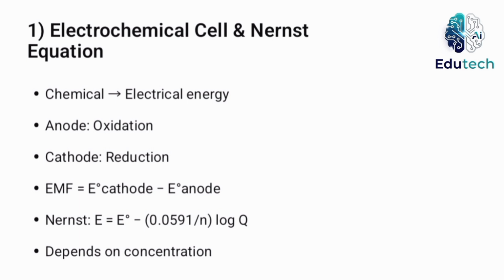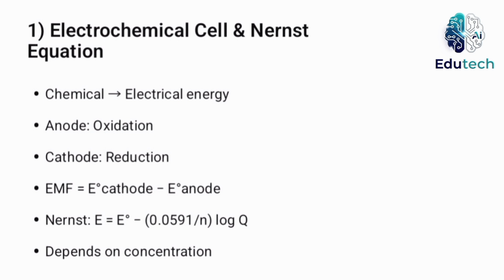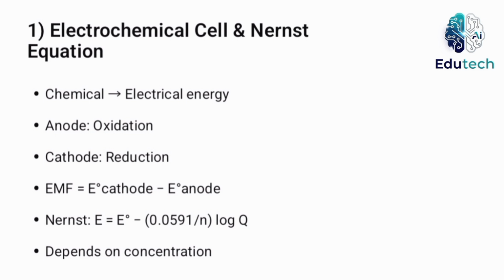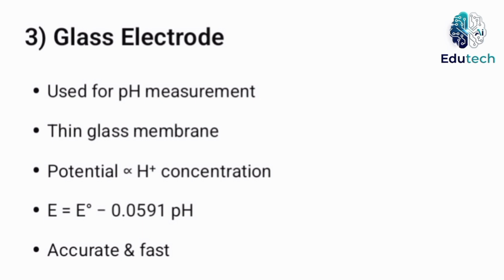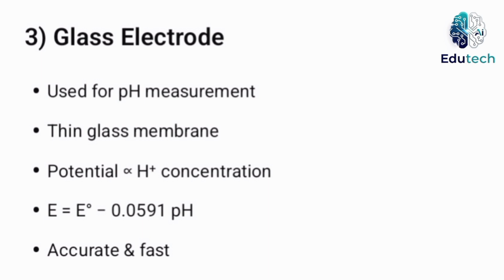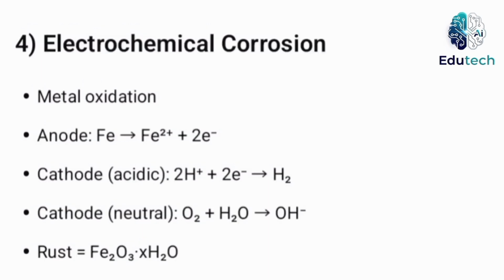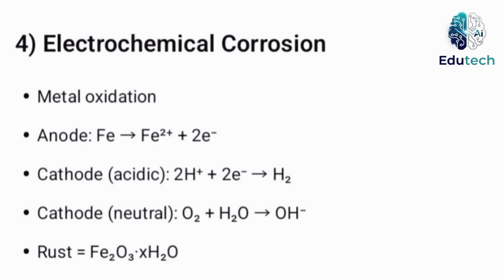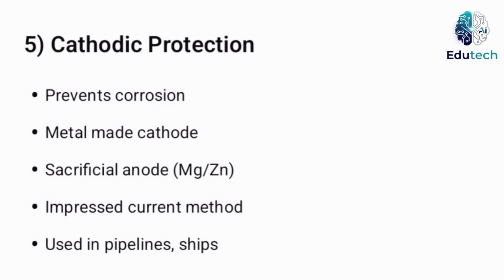KTU B Tech S1 Chemistry Module 1 Sure Questions & Answers🔥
In this video, we cover Module 1 – Electrochemistry & Corrosion for AKTU Chemistry (First Year – Engineering). This lecture includes all important theory concepts, derivations, and exam-oriented key points.
Topics Covered:
• Electrochemical Cell and EMF
• Nernst Equation (Derivation & Applications)
• Reference Electrodes (SHE & Calomel Electrode)
• Glass Electrode and pH Measurement
• Electrochemical Corrosion (Acidic & Alkaline Medium)
• Cathodic Protection Methods
This video is specially designed for AKTU B.Tech students preparing for semester exams. Important questions, short key points, and numerical concepts are explained in an easy and exam-focused manner.
If you are preparing for AKTU Chemistry (Module 1), this video will help you score better in exams.